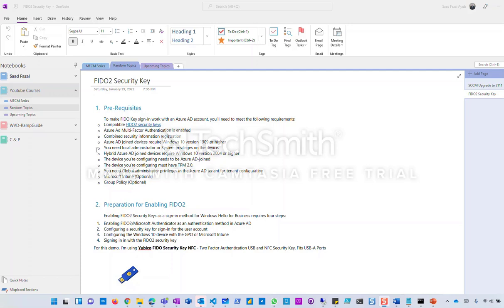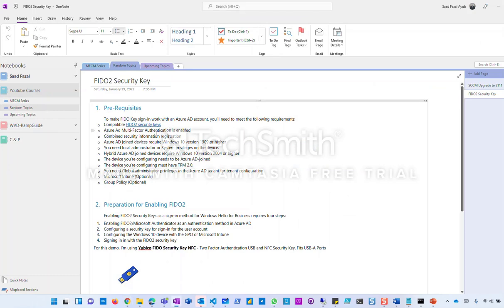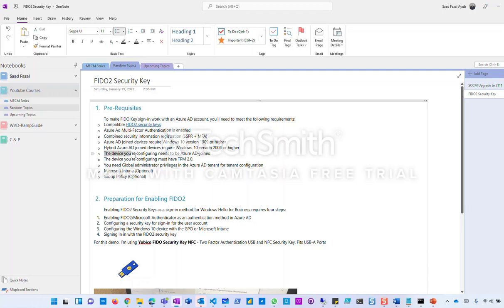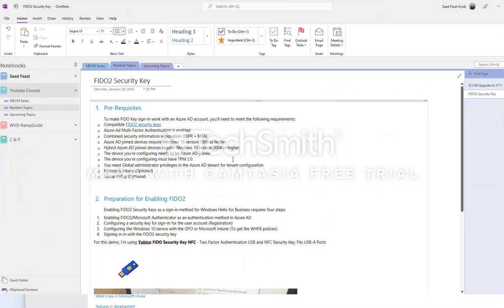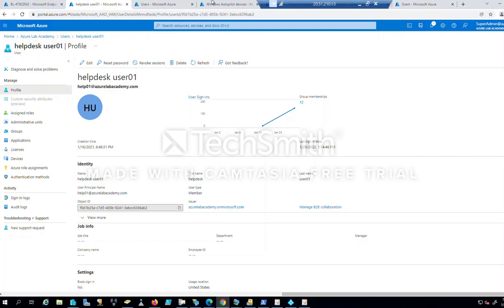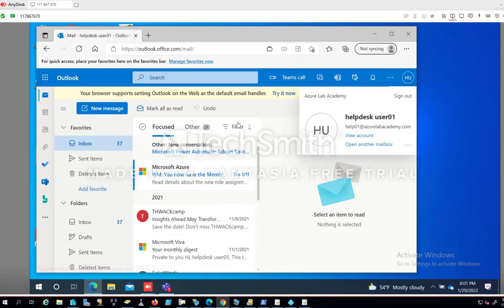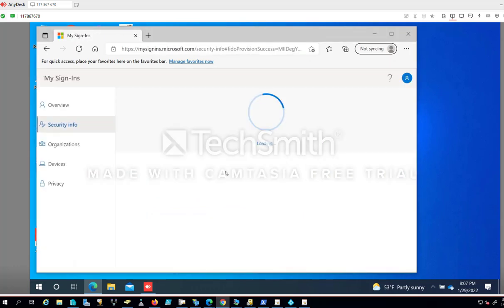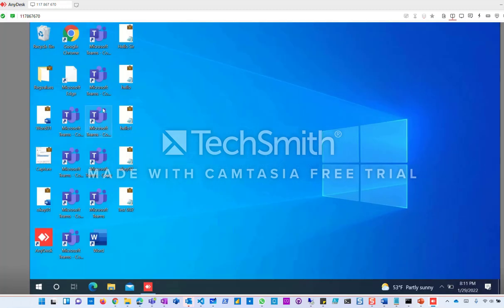Enable FIDO2 Key for Passwordless Authentication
This video focuses on enabling security key-based passwordless authentication. At the end of this video, you will be able to sign into web-based applications or log in to Win10/11 computer with your Azure AD account using a FIDO2 security key.
Please note:
Sorry. I had to hide some info such as Email, Phone. So I used the trial version of video editing software, and it produced a watermark!